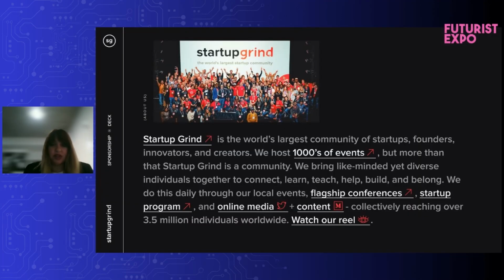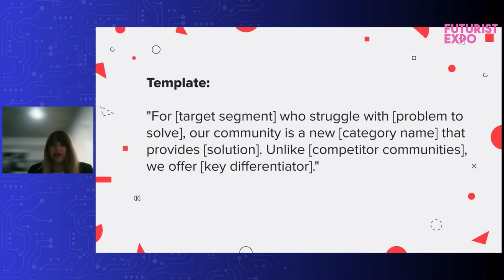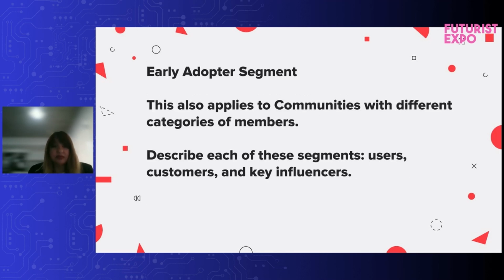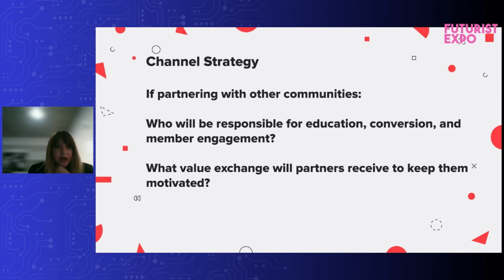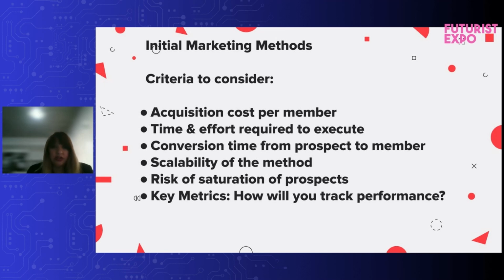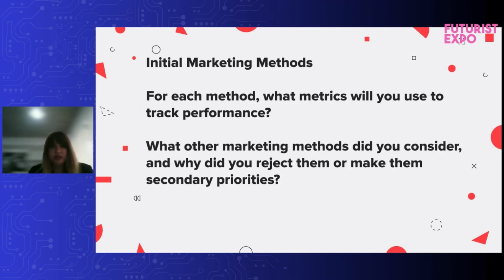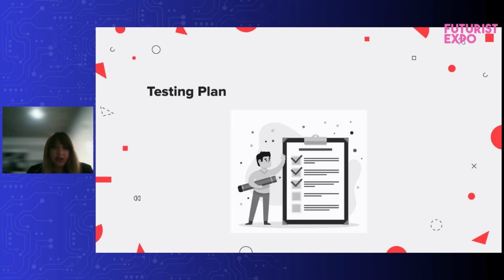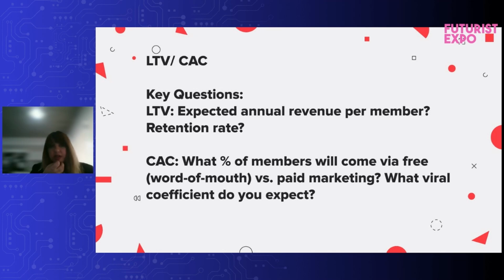Startup & Investment Ecosystem in Buenos Aires 🇦🇷 by Solange Rodríguez Soifer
Futurist Expo is the global network for futurists, bringing together a variety of ecosystems to highlight innovative ideas and solutions for the future. This event provides a platform for participants to showcase the unique strengths of their regions and startups. In past events, we have included Japan, Colombia, the United Arab Emirates, Mexico, India, Kenya, Türkiye, a general presentation on Africa, etc.

Attendees will have the chance to engage with startups, small businesses, and established enterprises through presentations and networking opportunities. The discussions will focus on relevant topics such as business ethics, evolving work environments, international market trends, and sustainability.

Together, we aim to connect diverse perspectives and share insights that contribute to a better future. Join us in exploring the innovative ideas that are shaping our world.